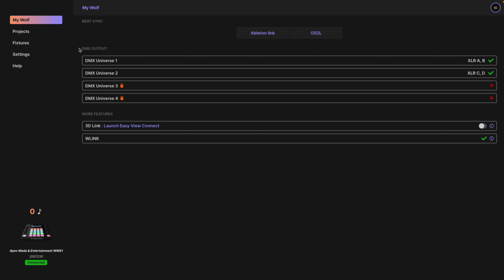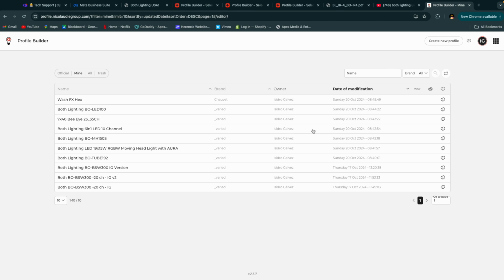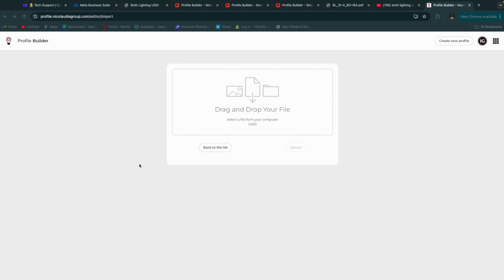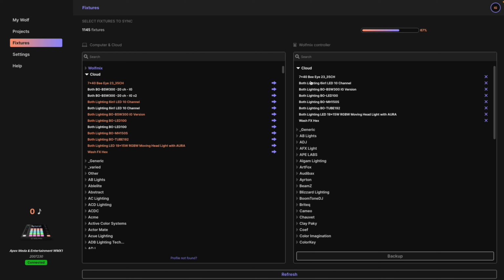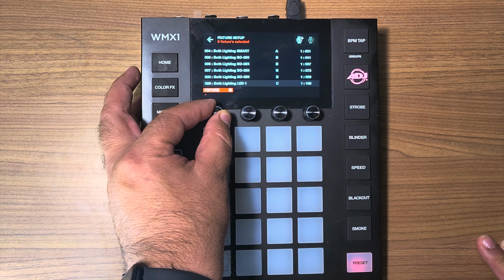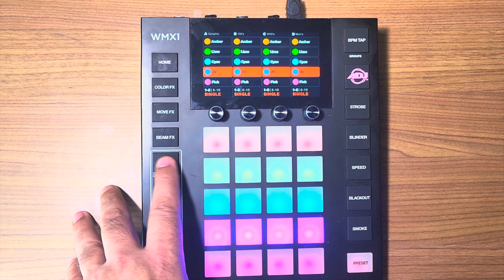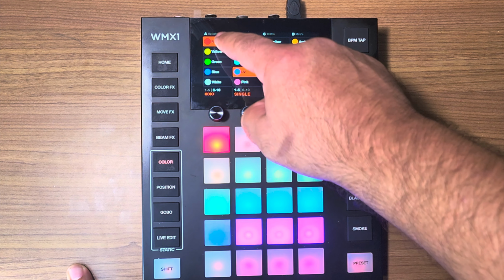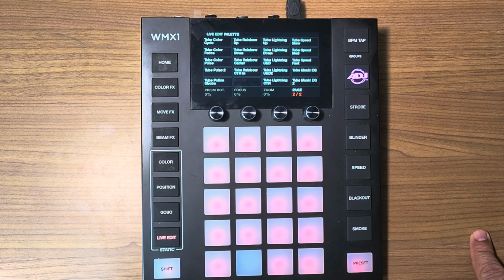WolfMix Pre-Programmed Project File | Getting Started Guide | Both Lighitng USA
If you want to learn more and are interested in purchasing the Pre-Programmed WolfMix files.